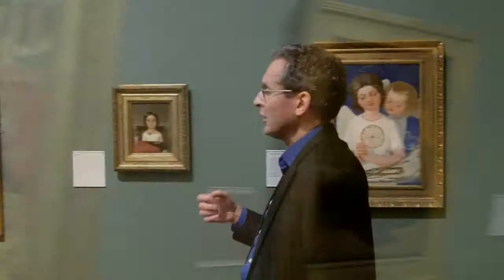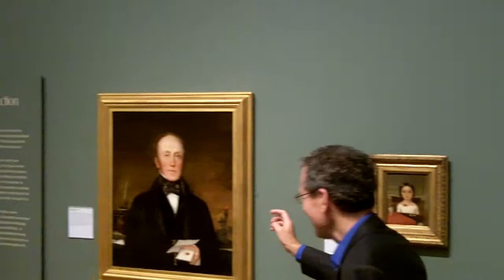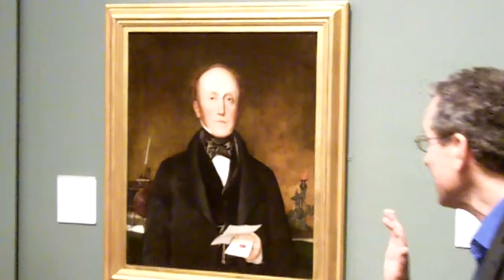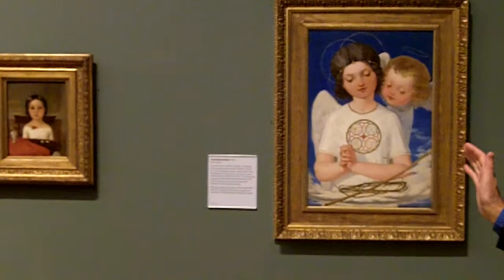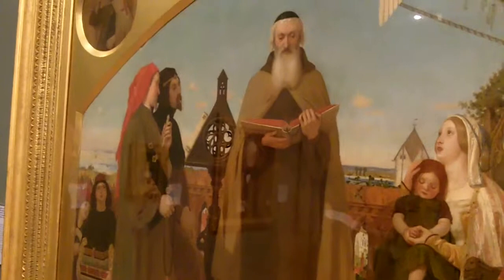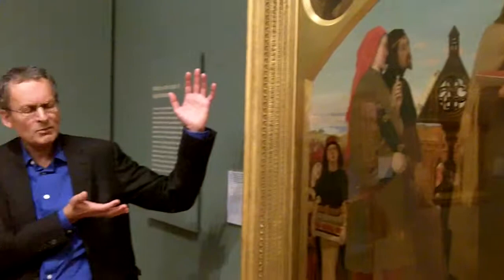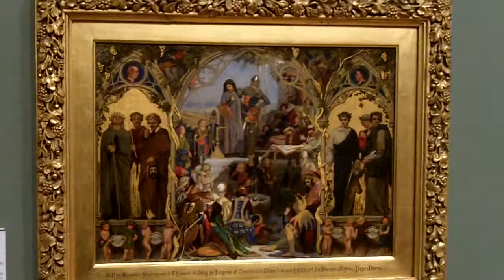Step into Pre-Raphaelite Brotherhood by Ford Madox Brown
Ford Madox Brown's wife Elisabeth died on way back from a European trip in 1846. This tragic development consierably affected Ford Madox Brown's style. His style changed in his subsequent drawings. It became lighter in colour and more naturalistic. Brown's new manner, Pre-Raphaelite before the style had its name influenced the work of the Pre-Raphaelite Brotherhood.